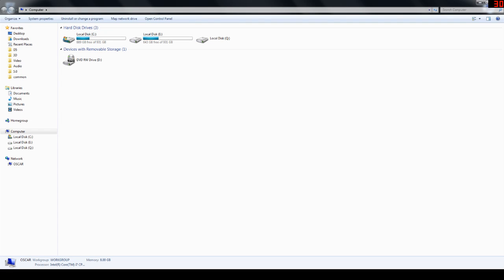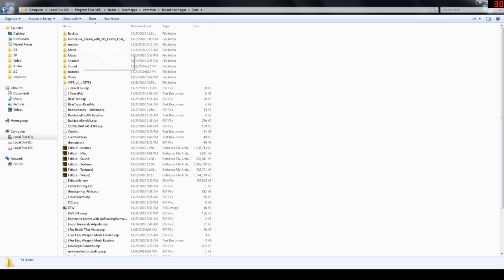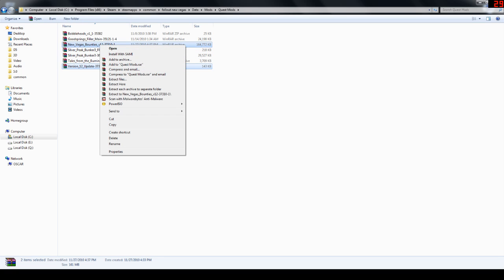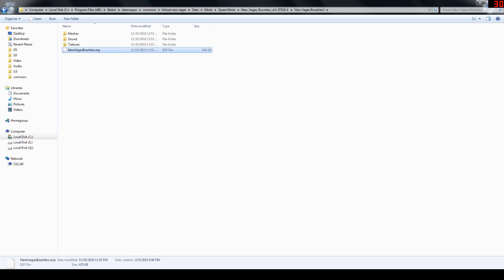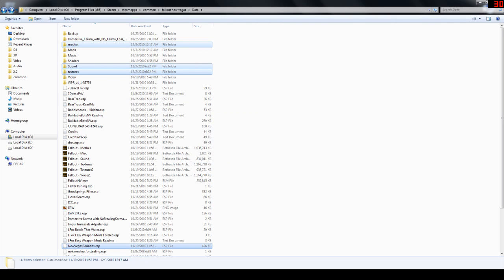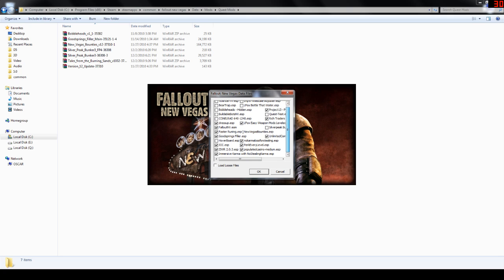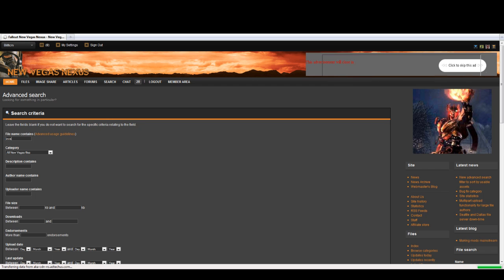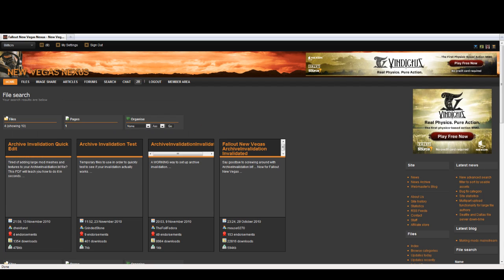Fallout New Vegas Mod Installation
How to install mods, or get confused by me talking.

Note:I do know you can use mod managers but I feel they further complicate things if people don't understand how to get them in the data file first.